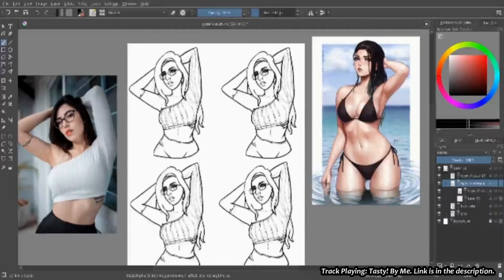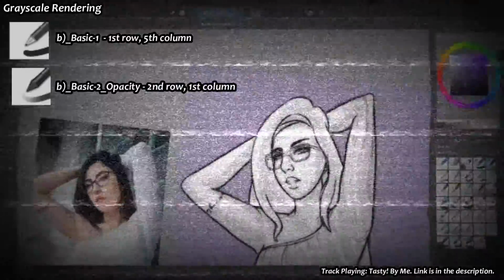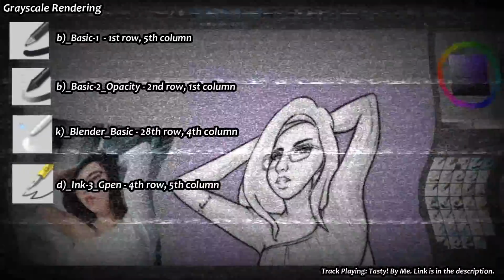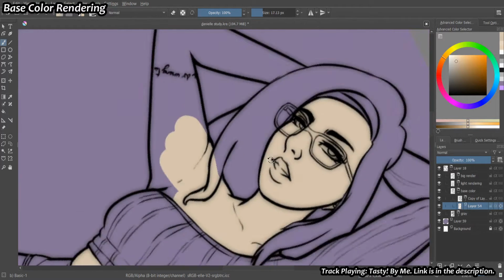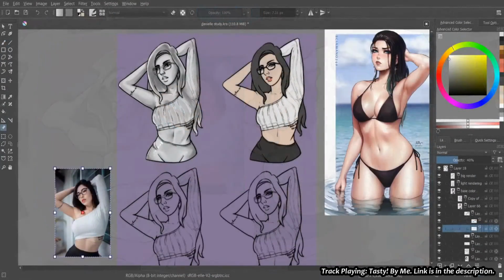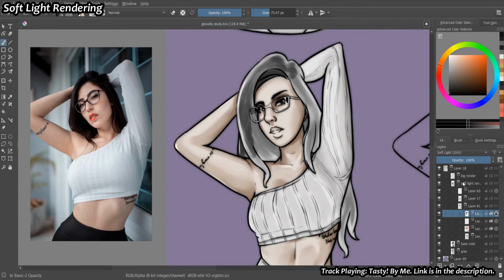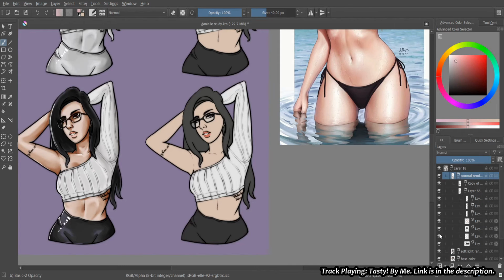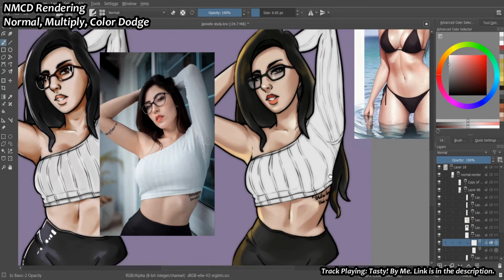[Tutorial] How I Render My Art Style - Krita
Hey everyone. I decided to post another art tutorial about something I hope people can latch on  if they were struggling I was at the start of my journey. I use Krita and I hope more users can use the techniques I used here to help them on their journeys. Comments are welcome. Support is very much appreciated!
Timestamps
0:00 - Intro
1:34 - Grayscale Rendering
2:44 - My Choice of Brushes
5:43 - Grayscale Tips
9:09 - Base Color Rendering
9:52 - Using References
10:44 - Base Color Tips
14:03 - Soft Light Rendering
15:50 - Alpha Locking Layers
17:14 - Soft Light Tips
19:07 - NMCD Rendering
19:57 - Creating Shadows and Lights with hue and saturation
22:15 - NMCD Tips
23:26 - Outro and Closing Comments